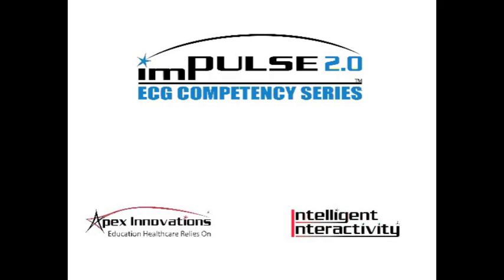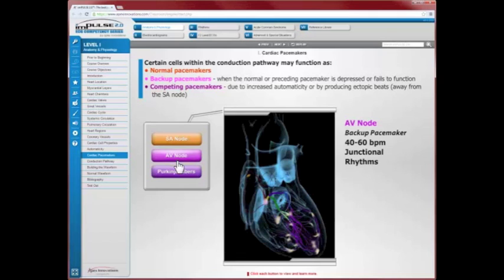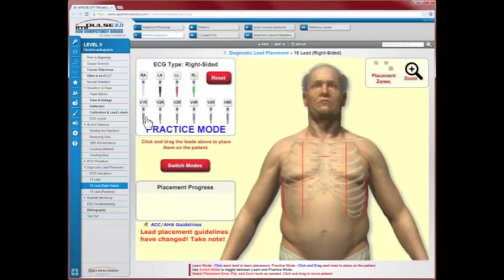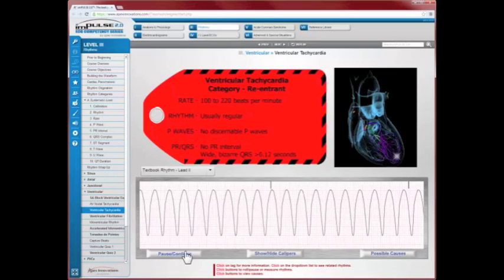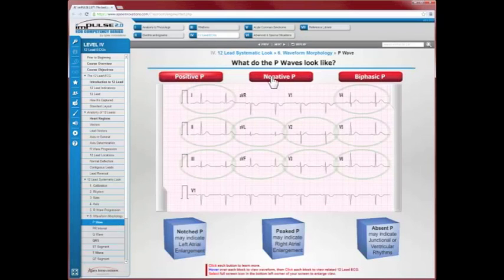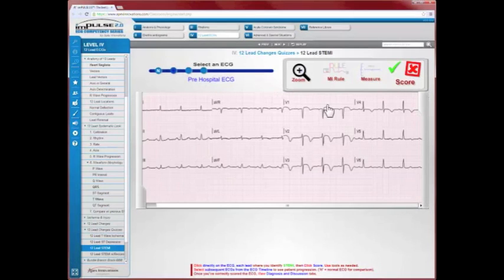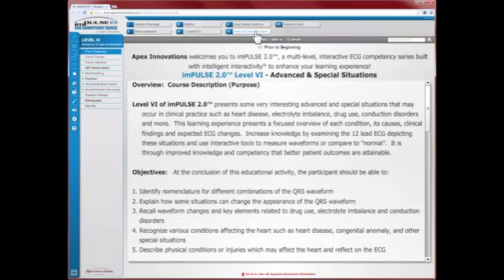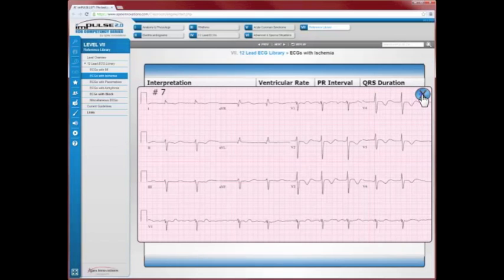imPULSE 2.0 - ECG Competency Series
Are you looking for ECG and Chest Pain Education to make your life easier? imPULSE 2.0 is a web-based, amazingly interactive ECG and chest pain education and competency program addressing the educational needs of all levels of staff from monitor techs to physicians. imPULSE 2.0 is a 24/7 solution to accelerate and complete your chest pain education!